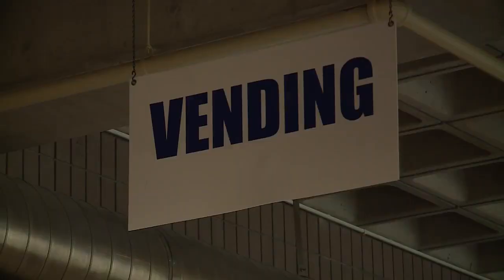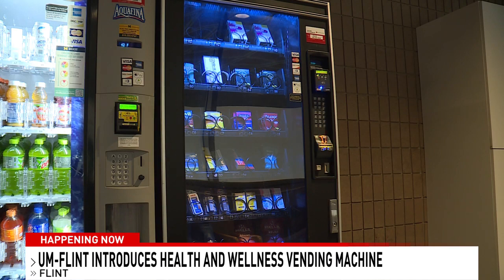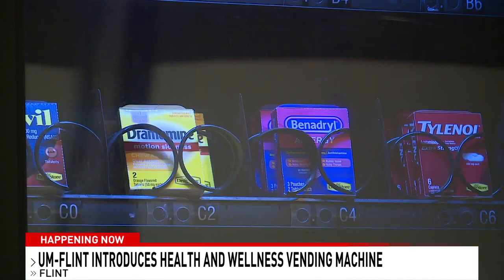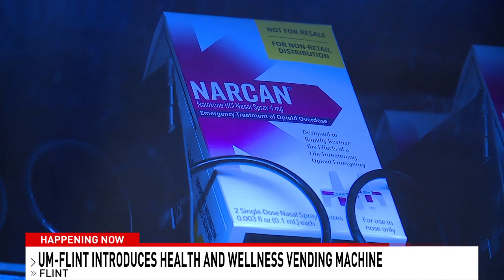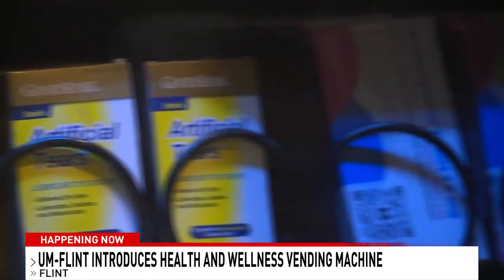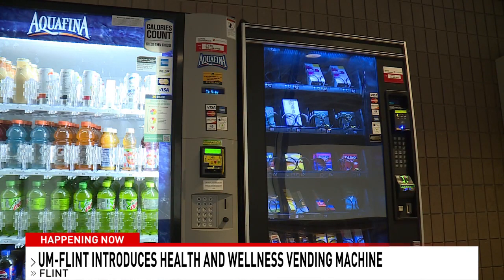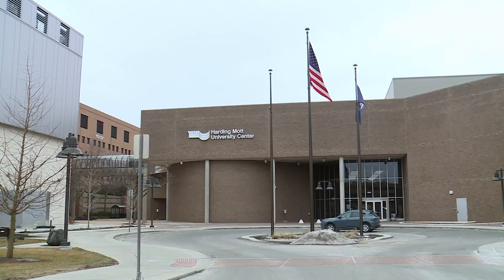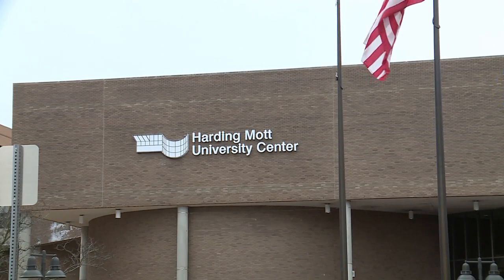University of Michigan Flint introduces health and wellness vending machine on campus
Instead of pop or a snack, you can get personal care products or over-the-counter medication at the new vending machine.

WEYI and WSMH are MI based stations and FOX and NBC Television affiliates owned and operated by Howard Stirk Holdings, LLC and receives certain services from an affiliation of Sinclair Broadcast Group. Sinclair Broadcast Group, Inc. is one of the largest and most diversified television broadcasting companies in the country today.